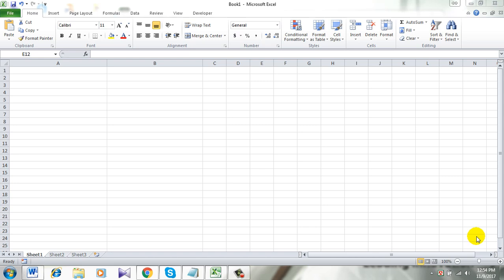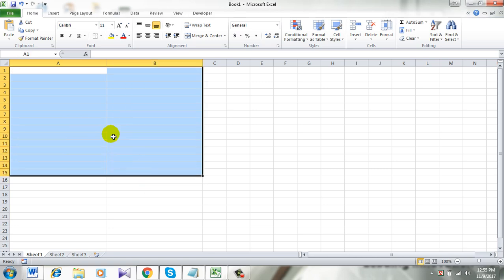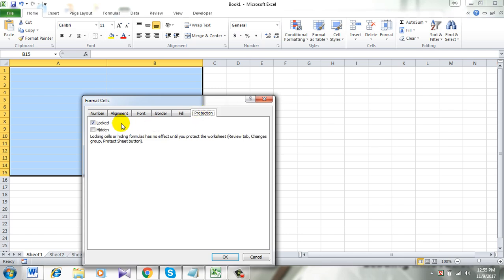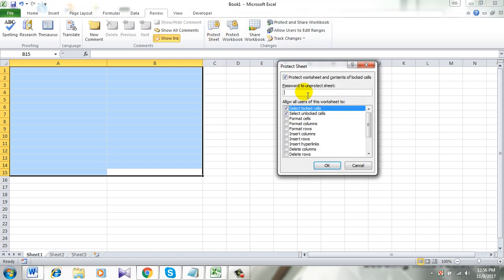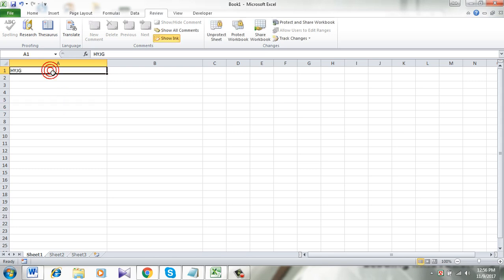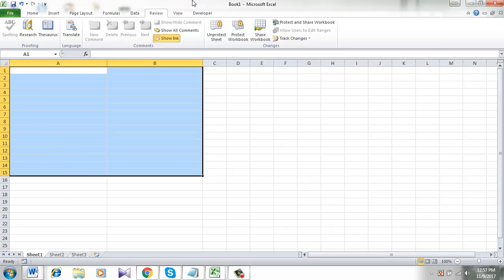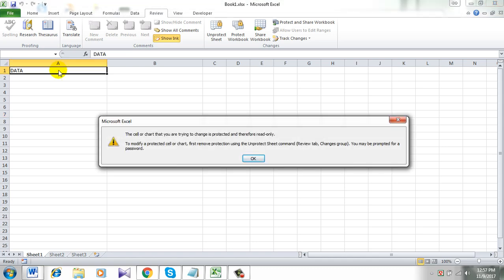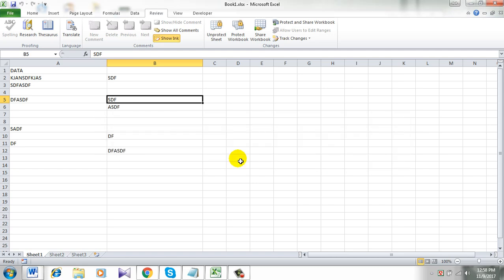How To Lock Or Protect Cells After Data Entry Or Input In Excel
This one is very important. I am using excel VBA for this project. This is an advance excel tutorial and I am using excel 2010 for the demonstration. Let’s have a look at the step by step tutorial on how to lock cell after data entry in excel.

Step 1: First select the Cell range you want to lock/protect.

Step 2: Right click on that and click on “format cells”

Step 3: Click “Protection” and check mark the “locked” option to unlock it.

Step 4: Now Click on “Review” and “Protect Sheet”

Step 5: Enter and confirm the password

Step 6: Now Right click on “sheet1” in the lower left corner and click “View code”

Done.  Now you know how to protect cell after input in excel